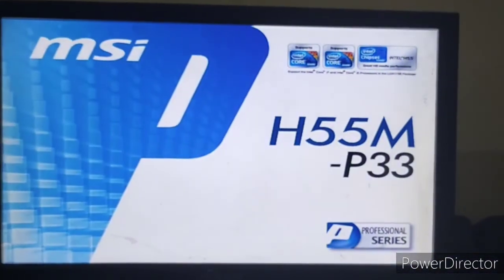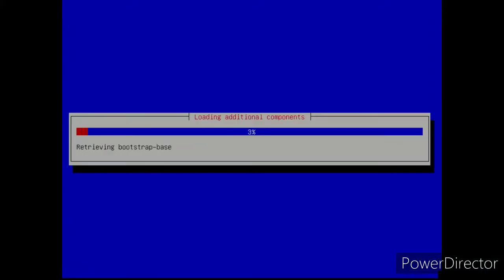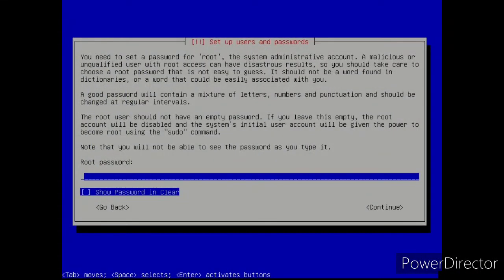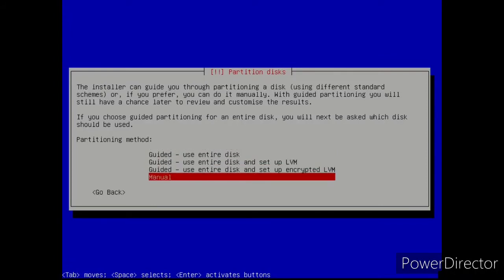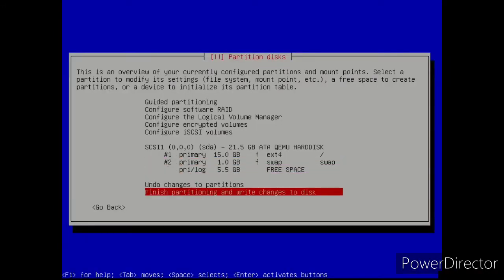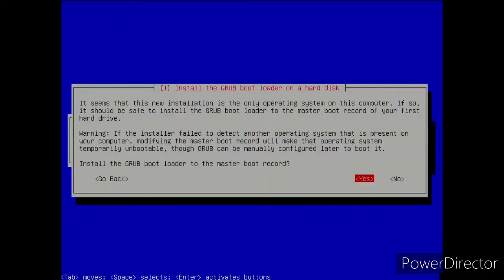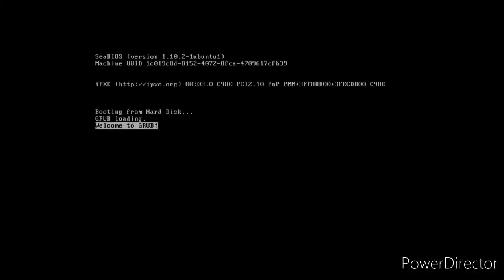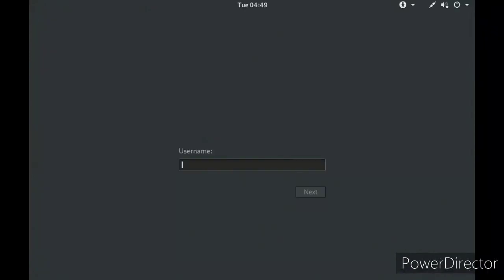HOW TO INSTALL KALI LINUX OPERATING SYSTEM IN YOUR COMPUTER | USING BOOTABLE USB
This video is all about how to install kali linux operating system in your machine with simple steps for begginer so if you wanted to start using linux and want to install linux than watch the full video and follow the steps.